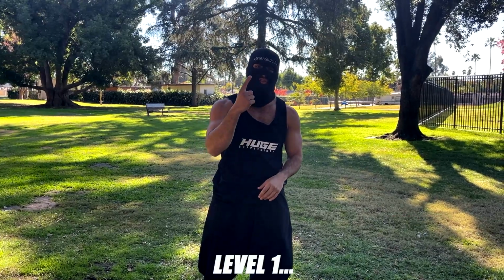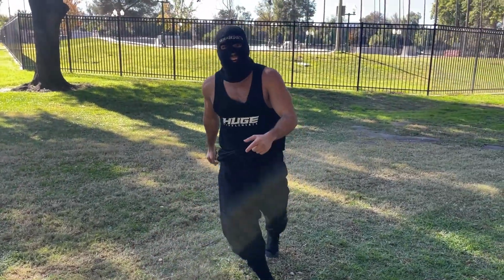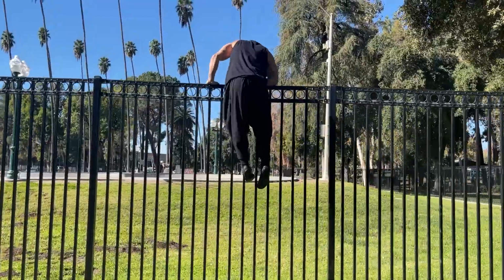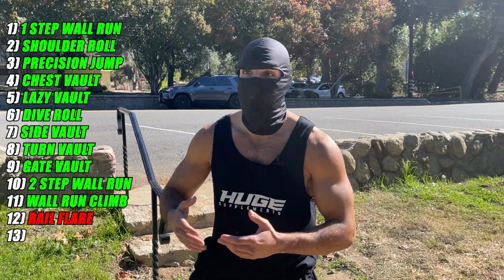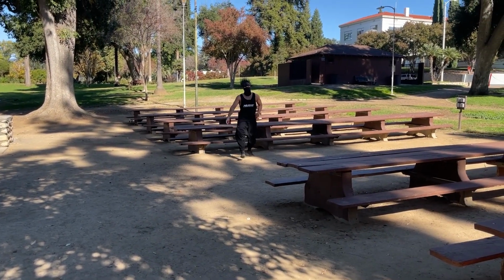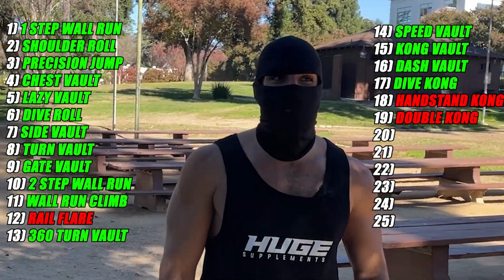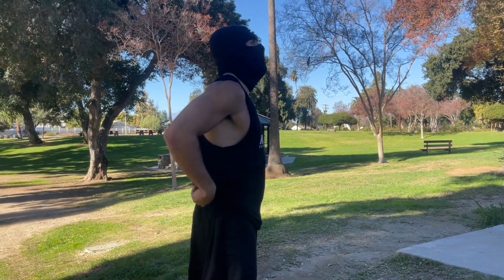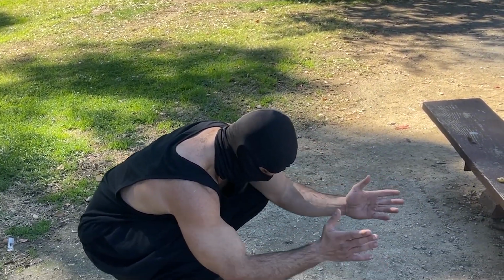Fitness Influencer Tries Parkour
Topics: fitness, parkour, freerunning, hardcore parkour, fitnes influencer tries, fitness influencer tries parkour, zyzz, sideflip, wall flip, wall run, wall climb, kong vault, dash vault, lazy vault, parkour stunts